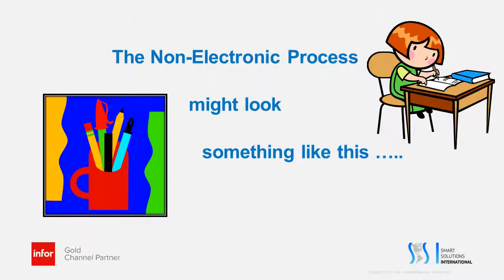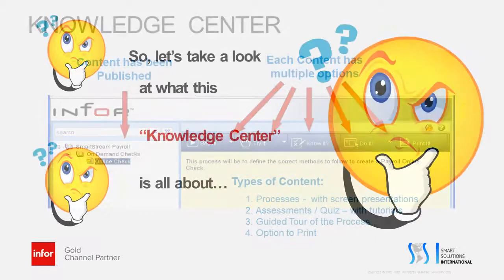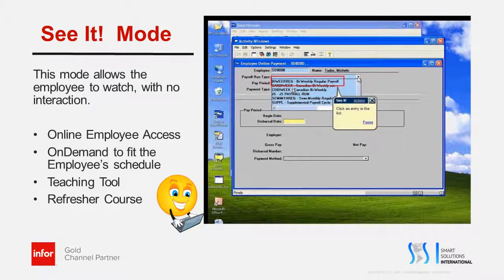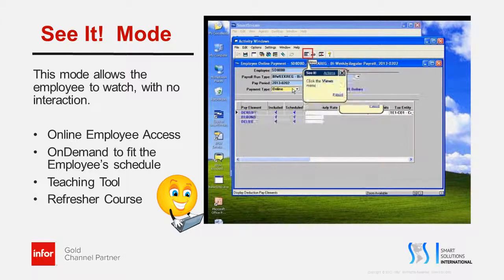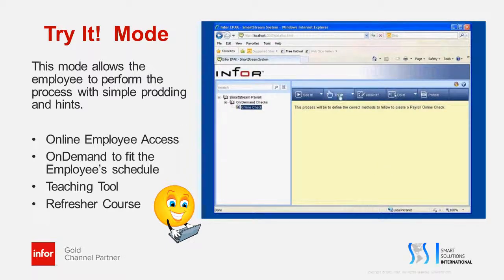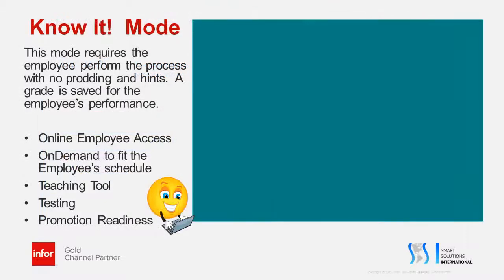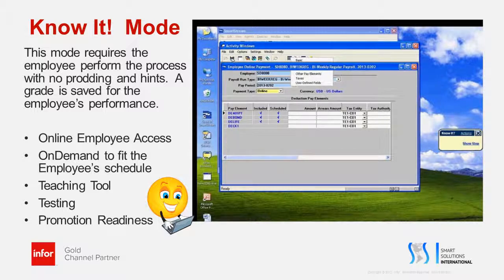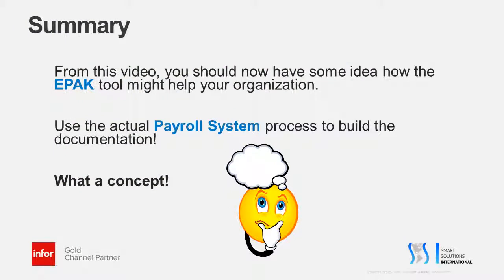SmartStream Online Check via EPAK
Demonstration of using EPAK to document the SmartStream Online Check process.